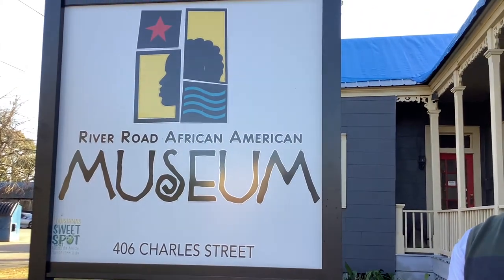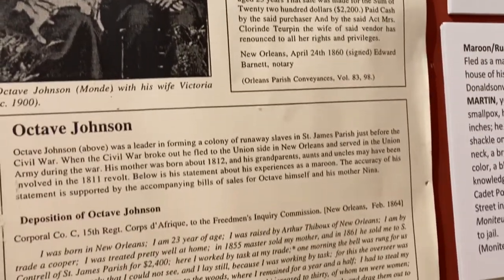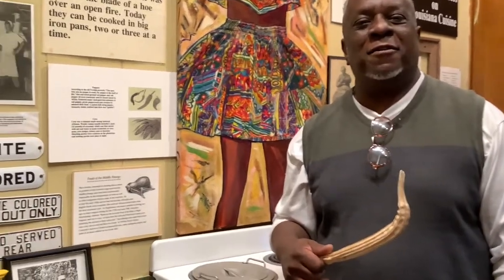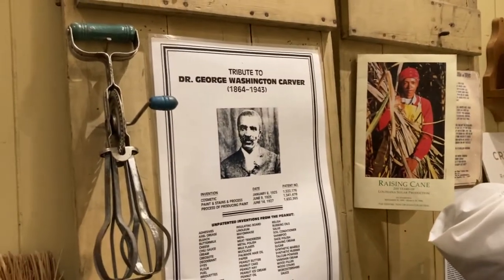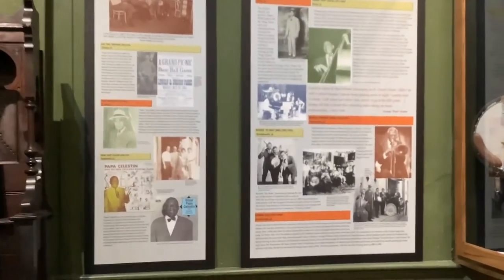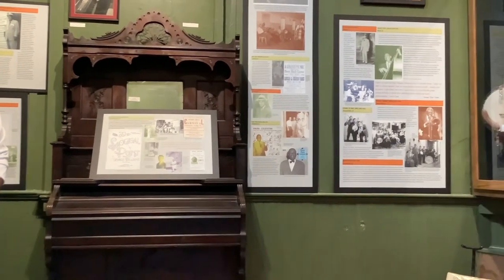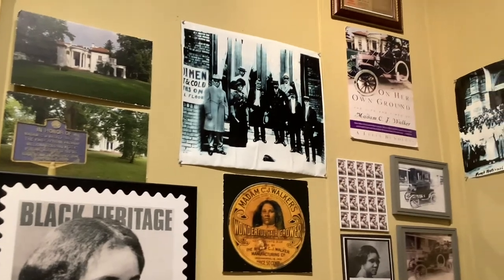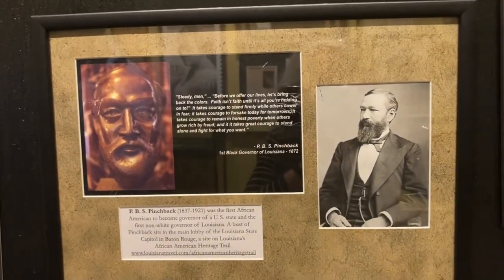River Road African American Museum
A tiny treasure that packs a big punch, the River Road African American Museum documents the history and culture of African Americans in the rural communities of south Louisiana. Well curated exhibits depict the days of early slavery, Civil War, Reconstruction era right up through recent times. The museum  showcases the contributions and accomplishments made by the enslaved people and their descendants in business, music, medicine, politics, culture and cuisine.